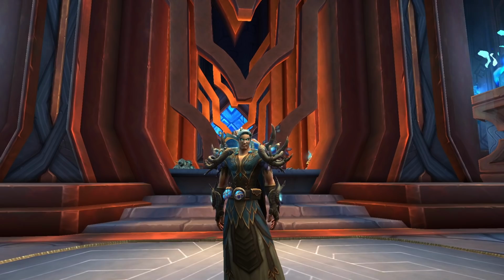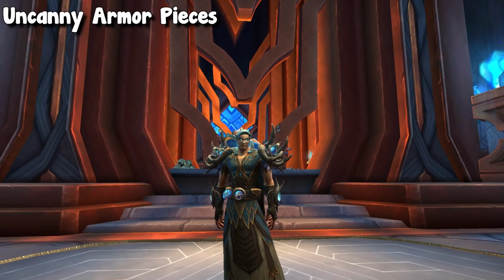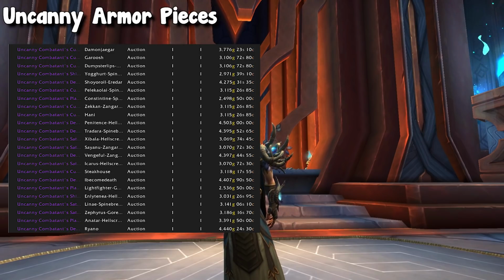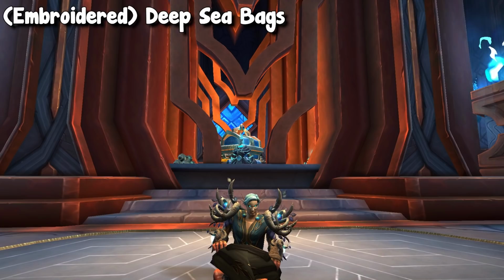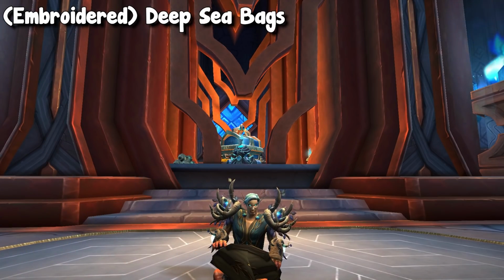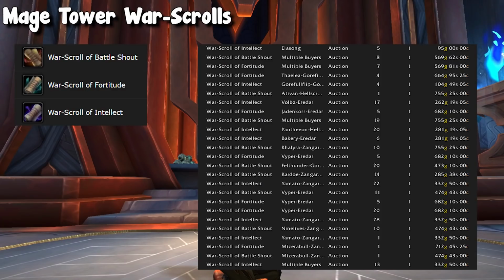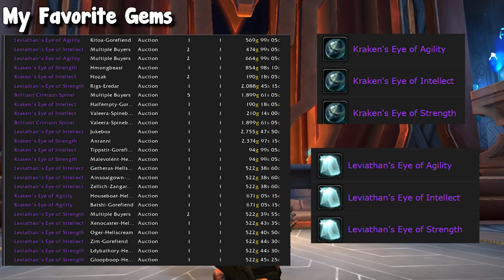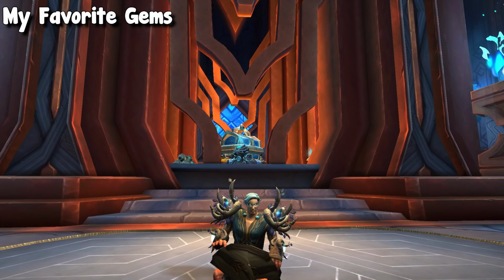5 Awesome BfA Items You NEED to Be Selling! Forgotten Items #8 | Shadowlands | WoW Gold Making Guide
This video goes over 5 items you should add to your restocking queue if you haven't already! All of these items are from BfA and are sometimes neglected or accidentally forgotten about since it is not current content anymore. Hopefully this can add to your auctions and bring in some extra gold over the next few weeks!

0:00 Intro
1:28 Trinkets
3:00 Gear
5:00 Bags
8:37 Inscription Buffs
10:20 My Favorite (Gems)
14:02 Outro